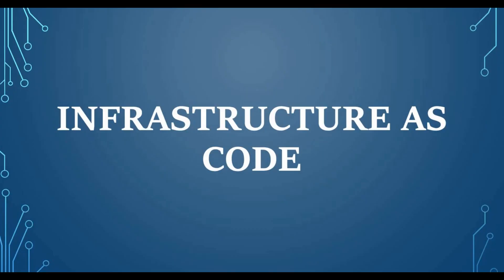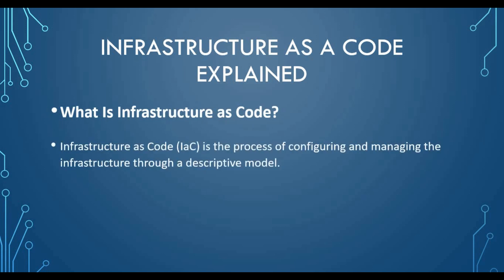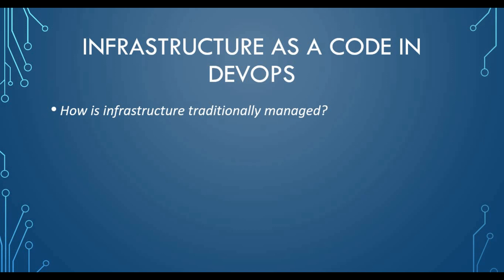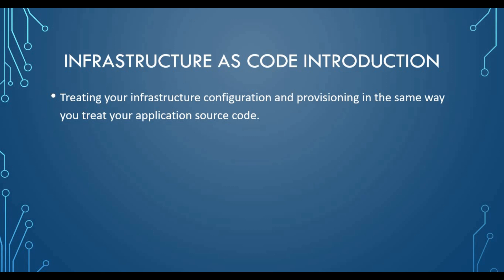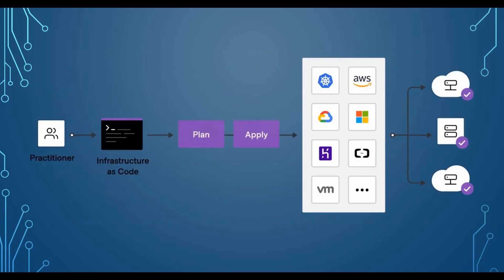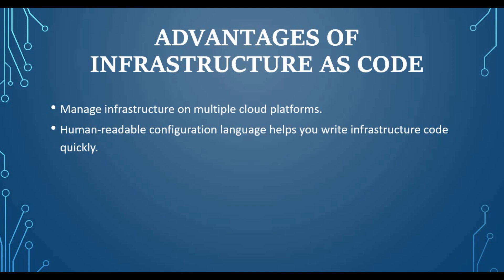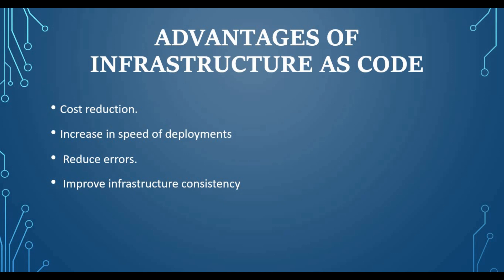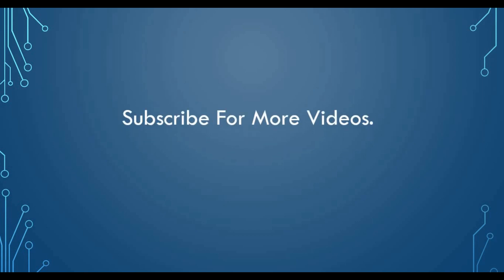Infrastructure as Code (IaC) | Terraform | DevOps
devops terraform iac Hello friends , welcome to another series of video on infrastructure as code. In this video we will see infrastructure as code explained, and the list of infrastructure as code tools used. How important is infrastructure as a code in devops and what are the advantages. We will also talk about Terraform